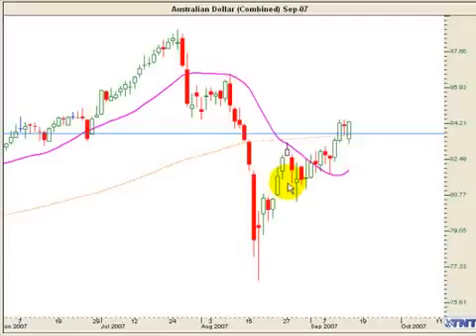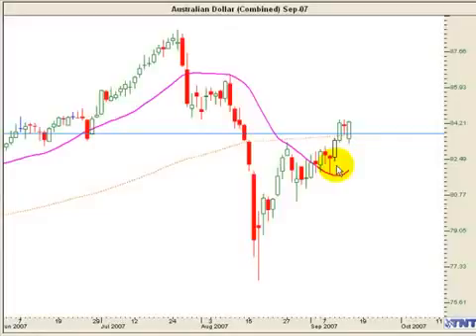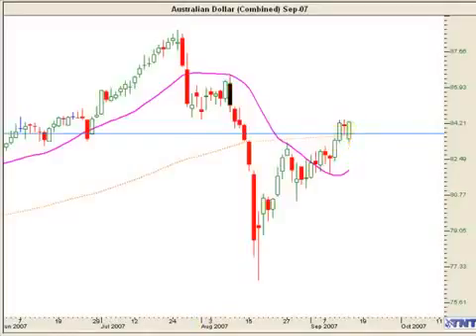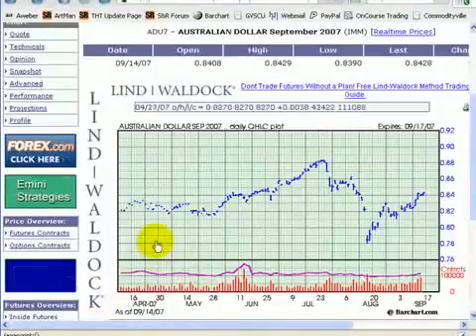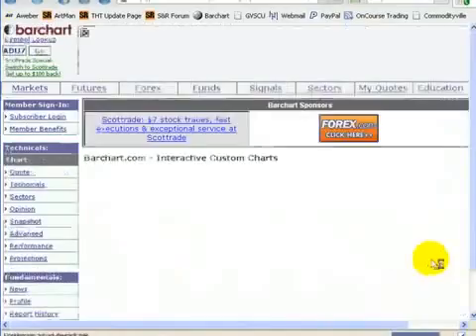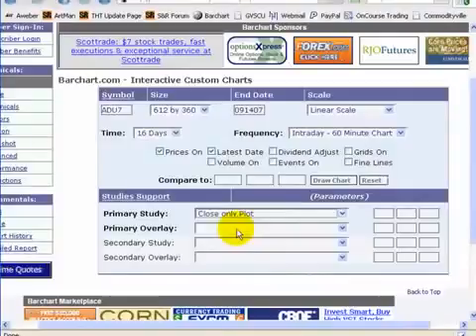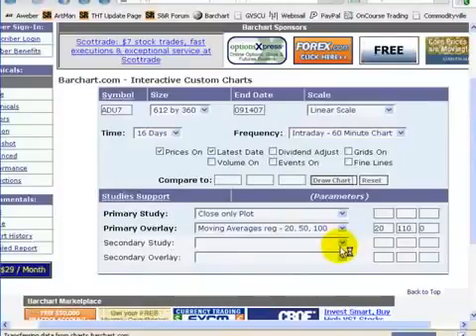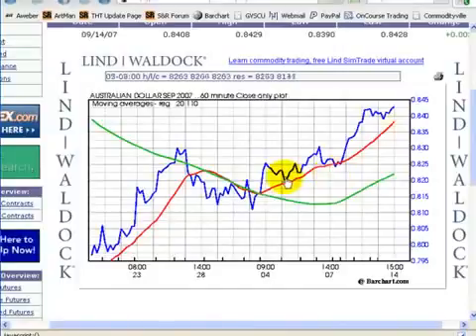Position Trading Problem